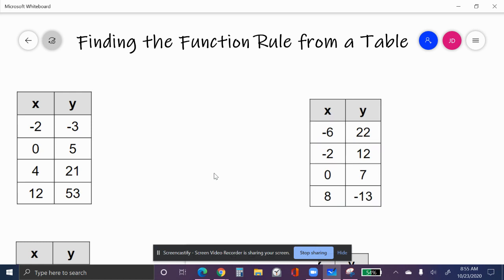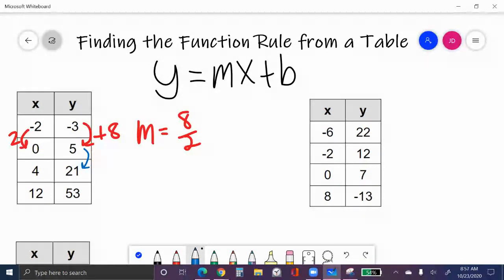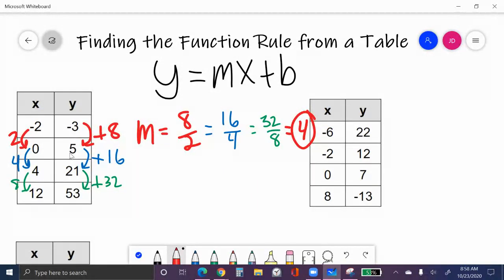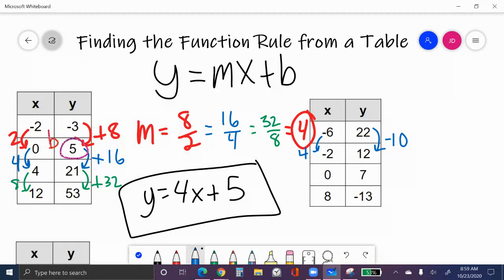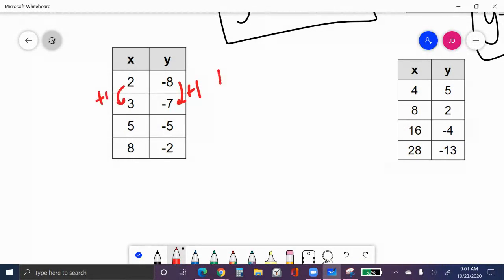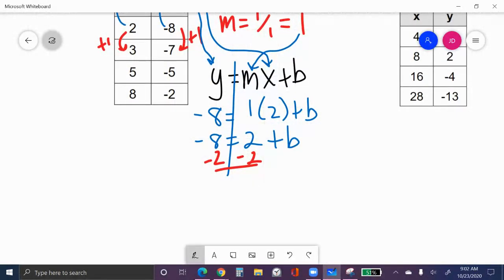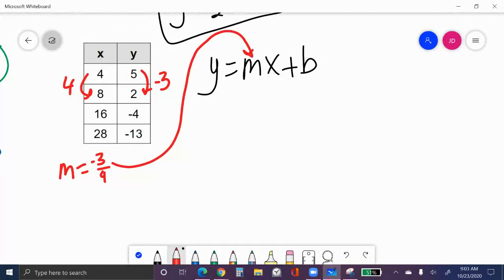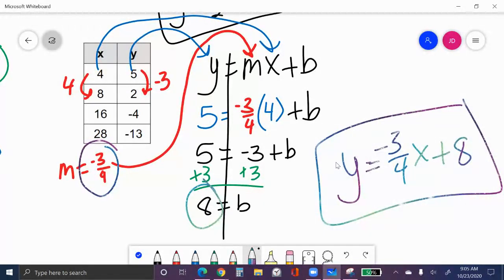Functions: Finding the Function Rule from a Table